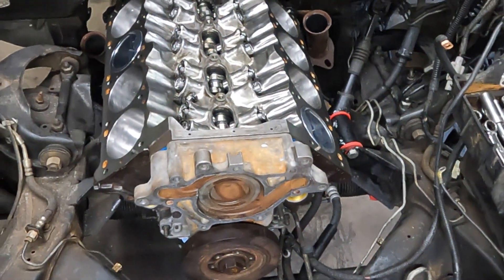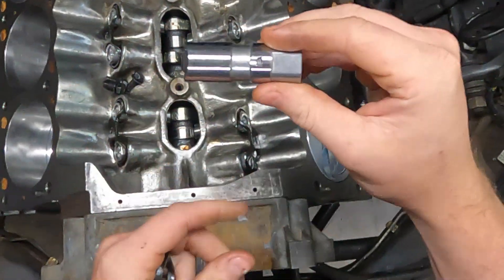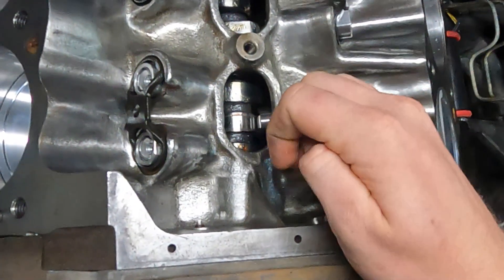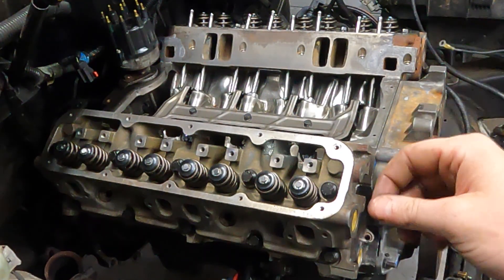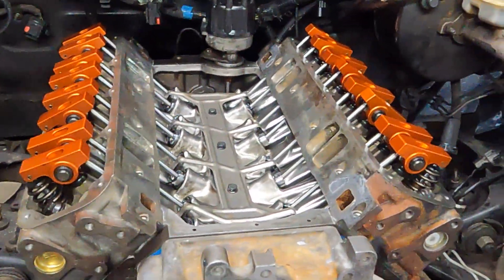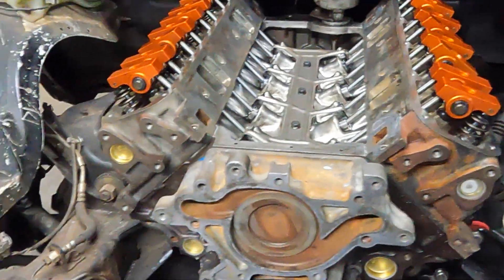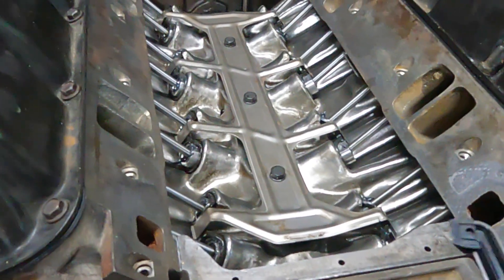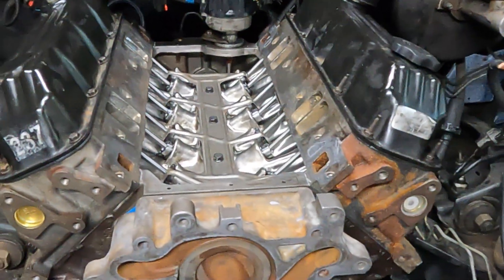360 magnum engine assembly pt3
1.7 Harland sharp rocker arms

comp cam